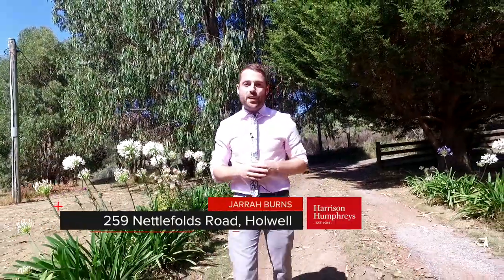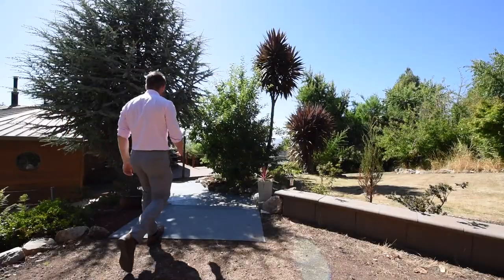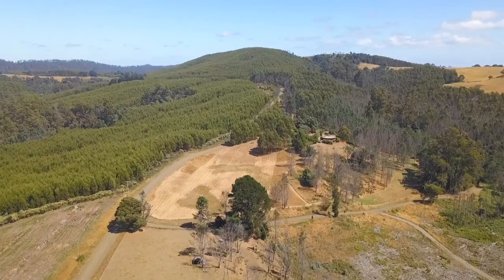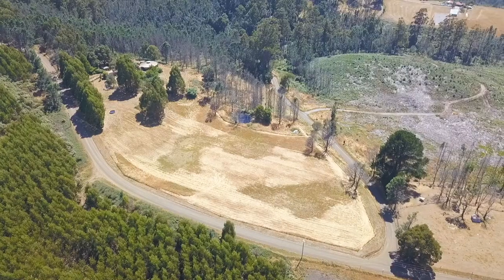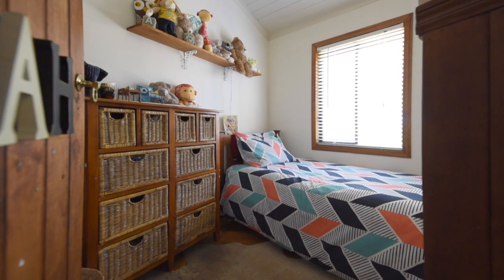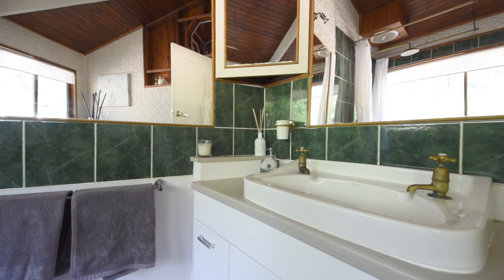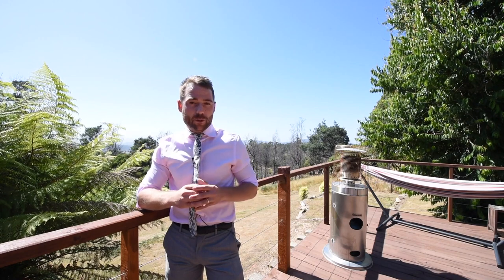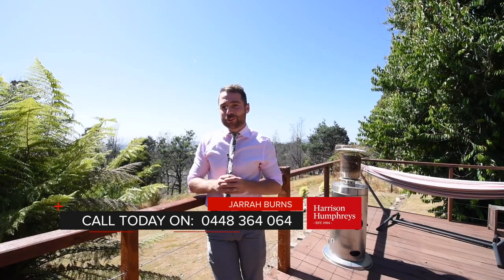SOLD by Jarrah Burns - 259 Nettlefolds Road, Holwell